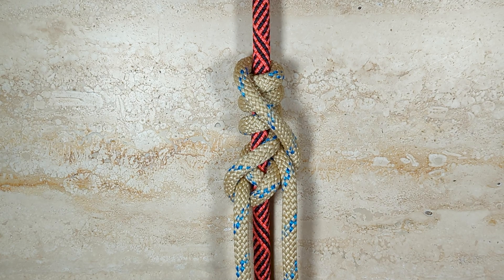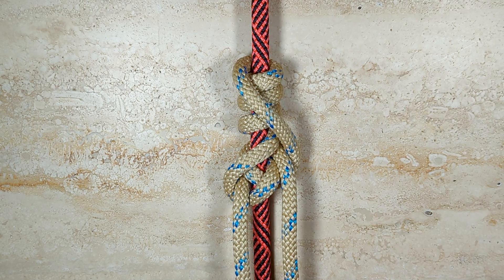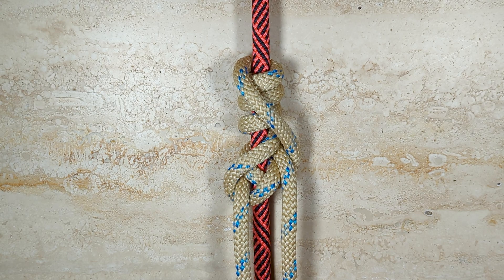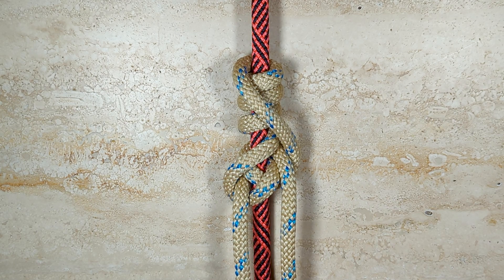RBG Friction Hitch (CORRECTION: It's "RBG" and not "RGB") for Arborists & Tree Climbers!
In this episode, I'll show you how to tie the RGB hitch, a creation of my friend, Brocky!

(CORRECTION: It's "RBG!")